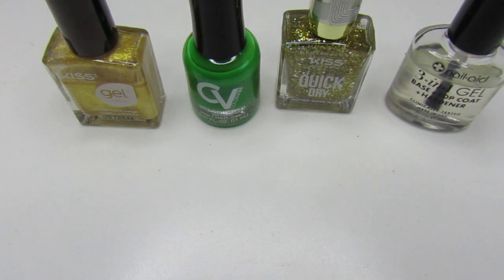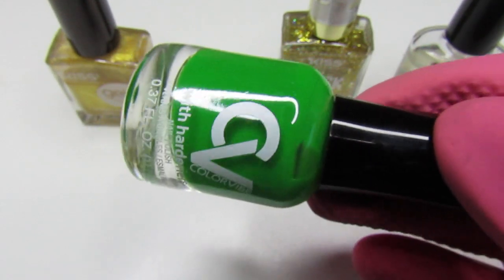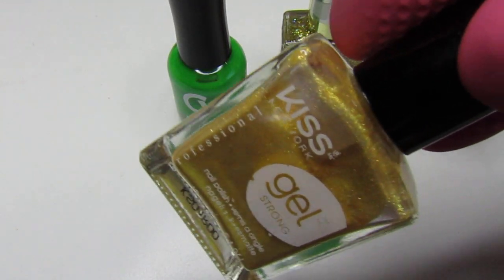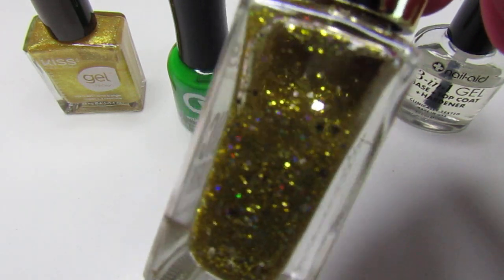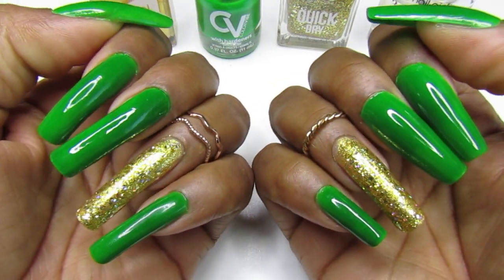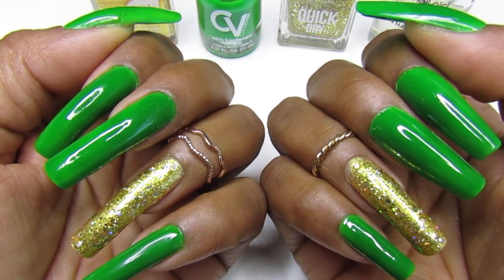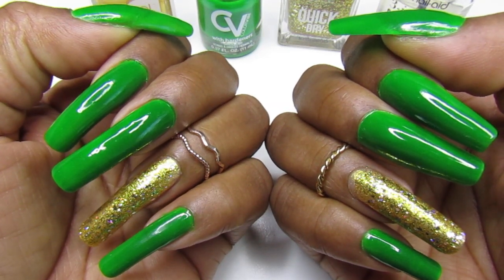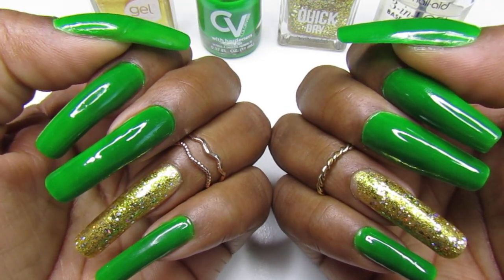DIY Manicure @ Home 🍀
Polished Used: Color Vibe Chill, Kiss Masterpiece, Kiss Quick Dry Sunset, and Nail Aid 3 in 1 Base + Topcoat to seal in my mani. I'm so glad I picked up Color Vibe, Chill from the Dollar Tree, if you don't have this one, pick it up, it's so Pretty. Happy St. Patrick's Day.